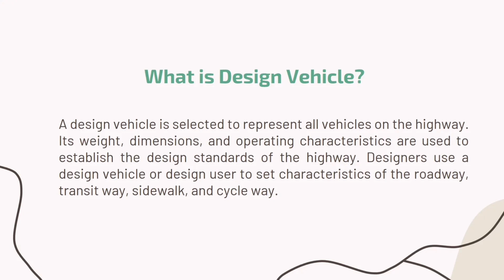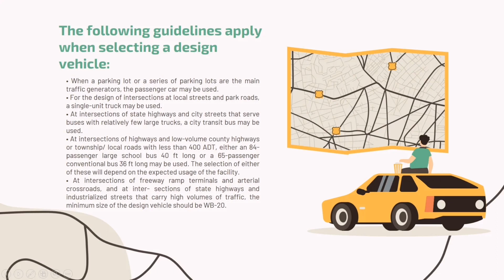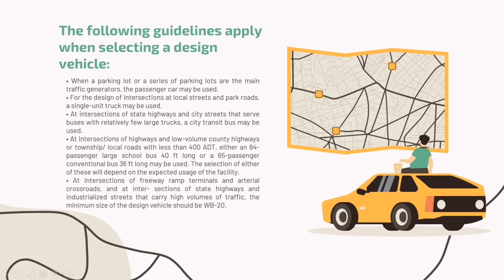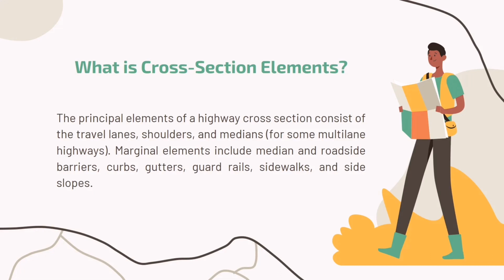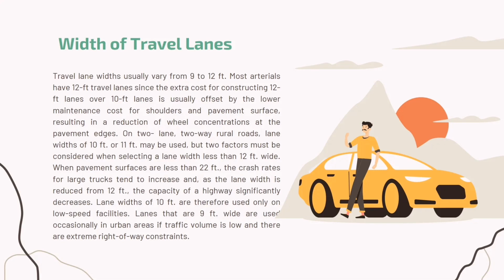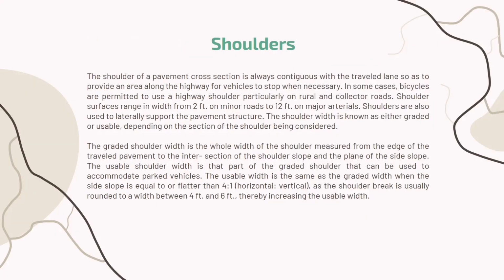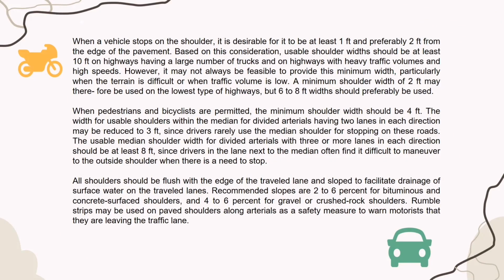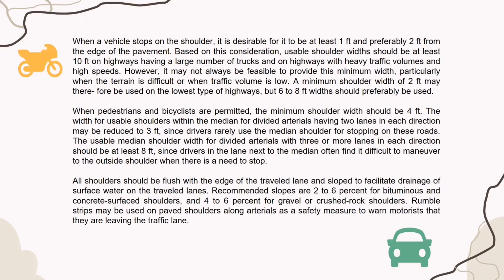FACTORS AFFECTING HIGHWAY R4